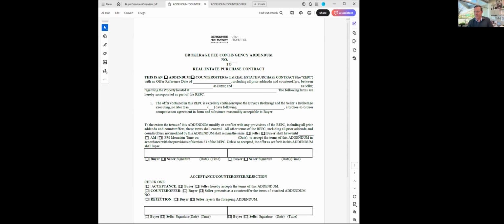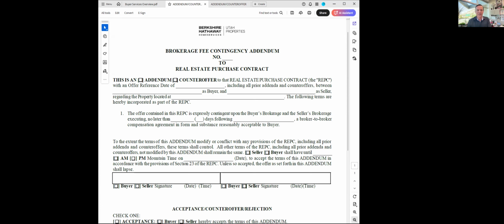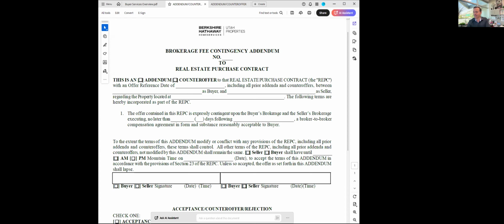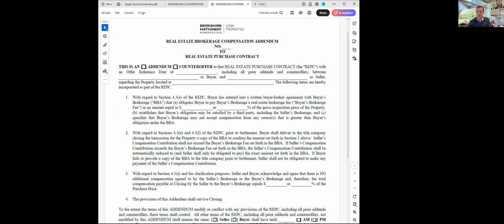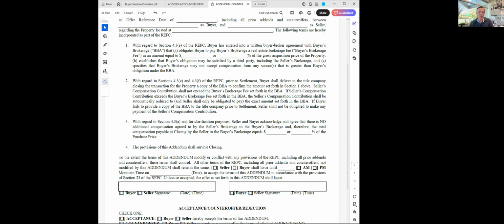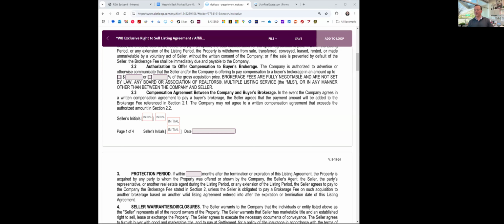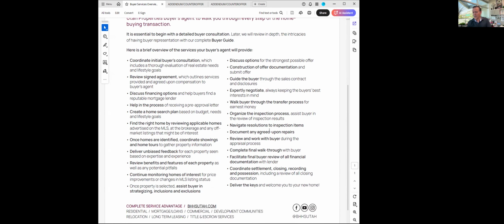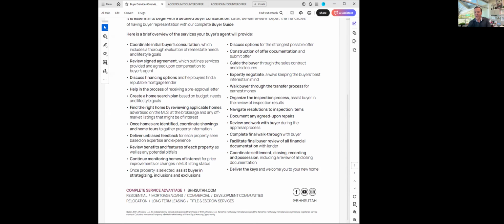BHHS Utah Properties Presents - The Weekly Huddle- 10/24/24 Edition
Please join Will Cooper and myself today to discuss the new buyer’s guide overview. We’ll also review some forms.

Bring your questions and problems!